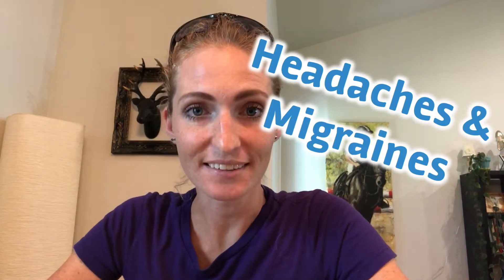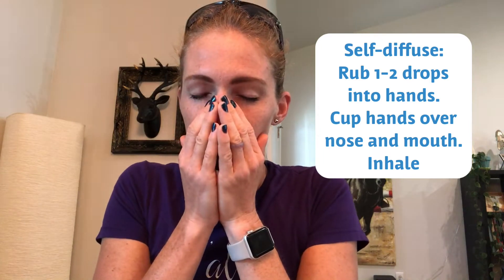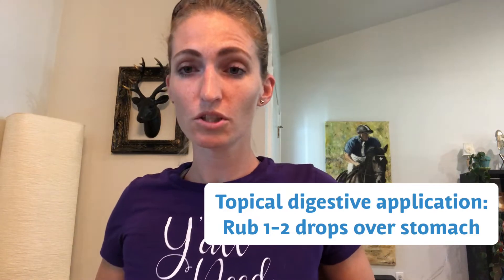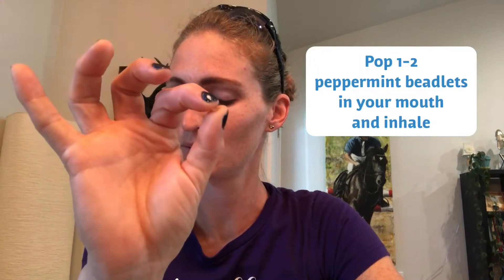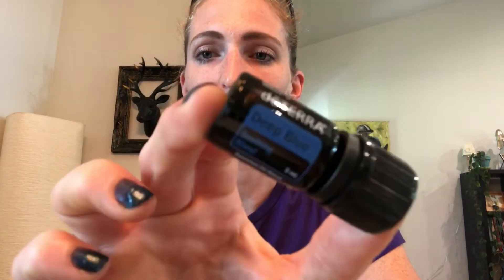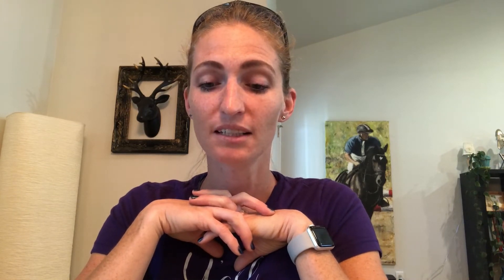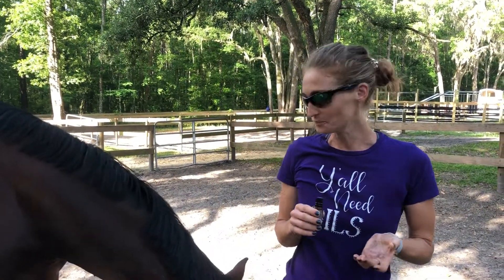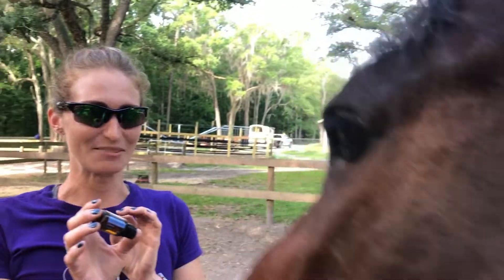Peppermint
dōTERRA'S peppermint oi
*headaches & migraines
*digestive upset
*respiratory support
*breath freshener
*energy & mental clarity
*muscle fatigue & joint pain
*fevers
*horse care